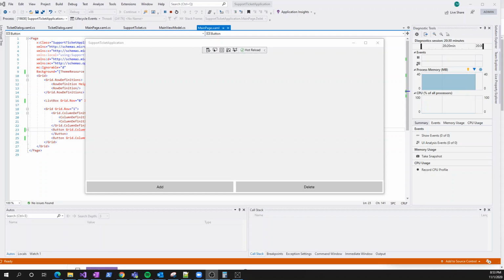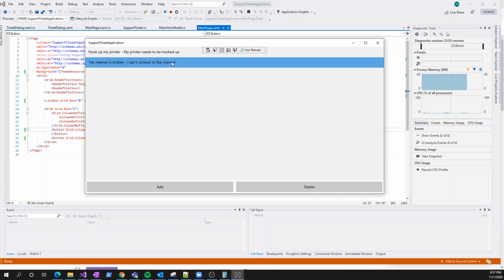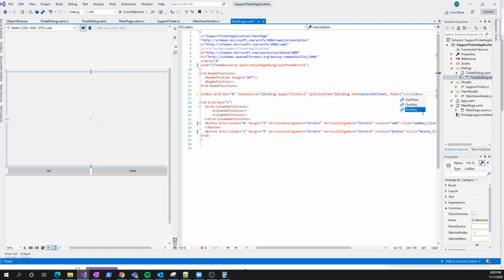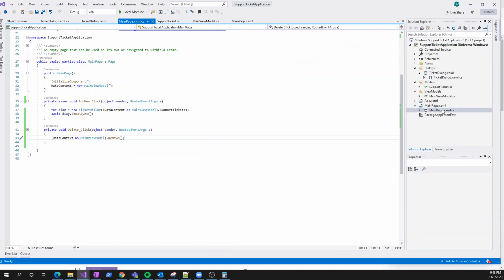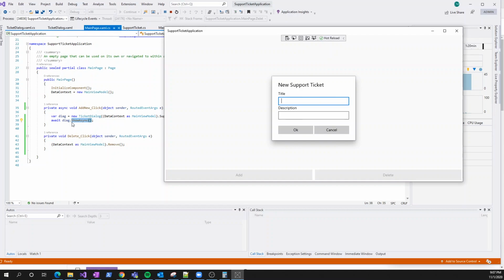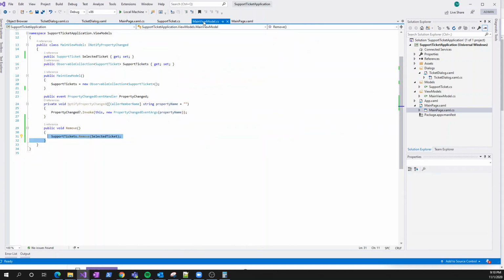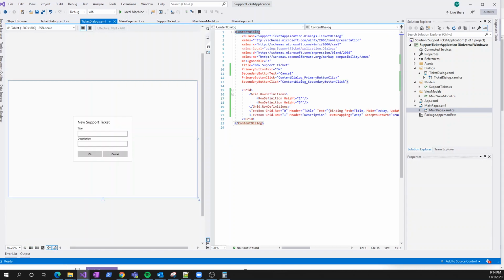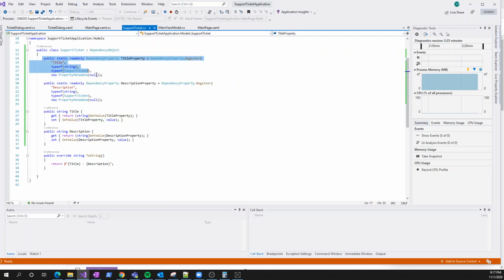C# Fall2020 UWP Support Ticket Application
In this video we use a simple support ticket data entry app to show how multiple pages work for dialog box binding and how you can use multiple VeiwModels in a single project. We also introduce the concept of DependencyObject and DependencyProperty, which are alternative ways of dealing with binding updates in WPF/UWP.